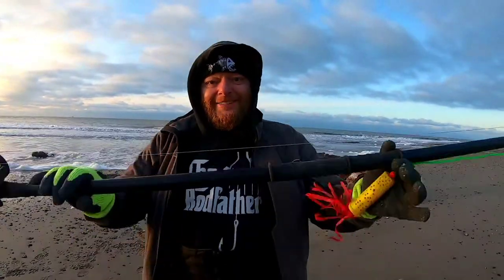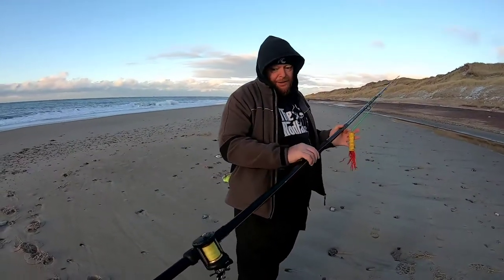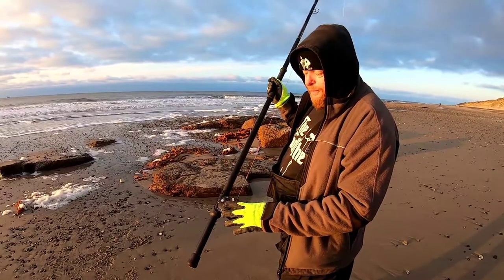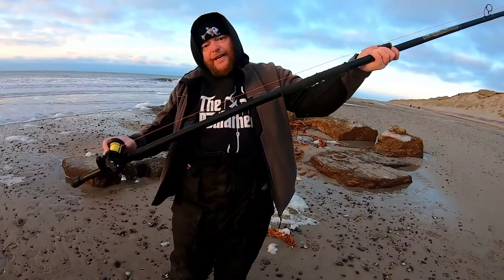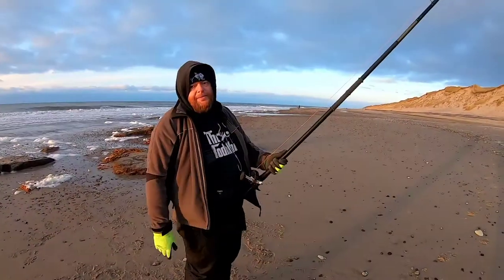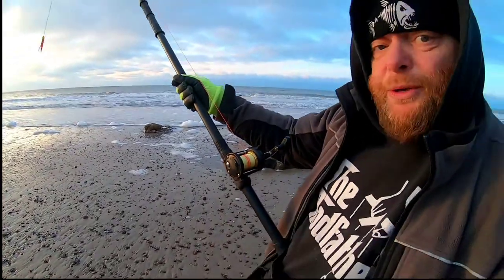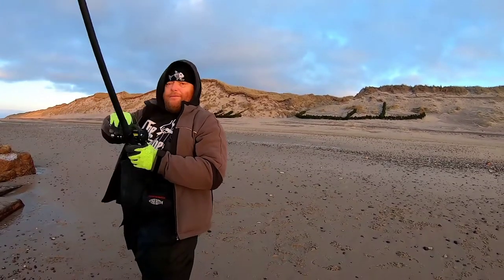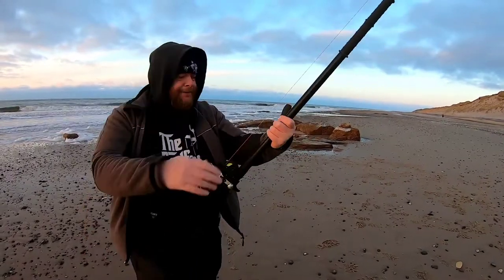Casting tips for surf rods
Casting tips for fixed spool reels and multipliers on surf rods